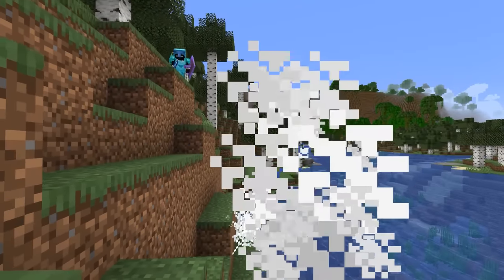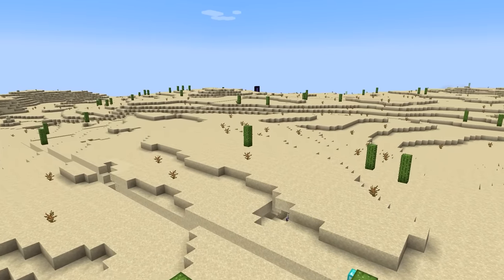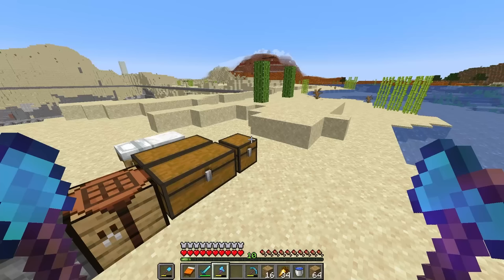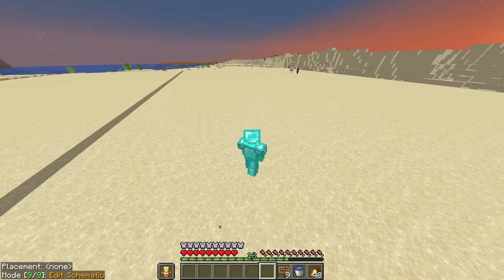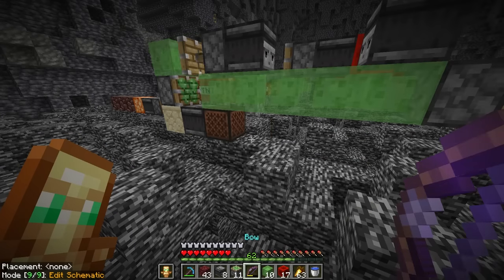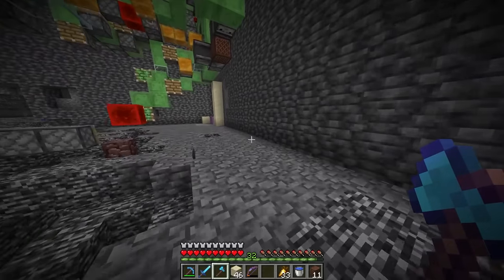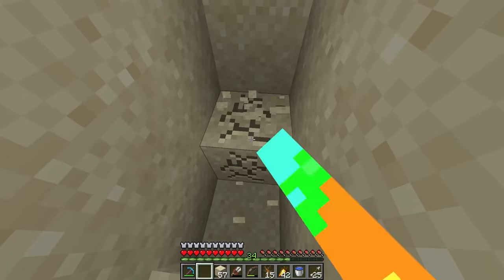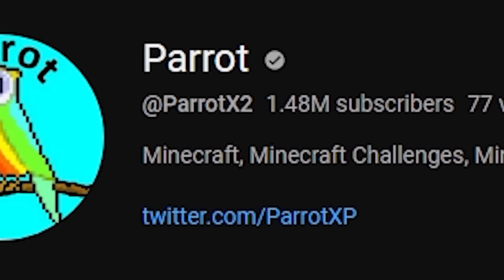I Broke 1,487,000 Blocks Under my Enemy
PlanetLord has been terrorizing the server for months now. I had no choice but to create a trap in return: a trap so large that no matter where you step, you're already doomed. Here's How I Removed the World Under my Enemy...

Like ParrotX2 and his LifeSteal SMP Series where he broke bedrock or blew up 2000 TNT. Not Tubbo / TommyInnit / or any other Dream SMP member. This is a new and original Minecraft idea like HermitCraft or LastLife with Grian and MumboJumbo. Survival is harder than Hardcore Minecraft because PVP is on.

A Minecraft video made by Parrot or ParrotX2 on other platforms! Enjoy!